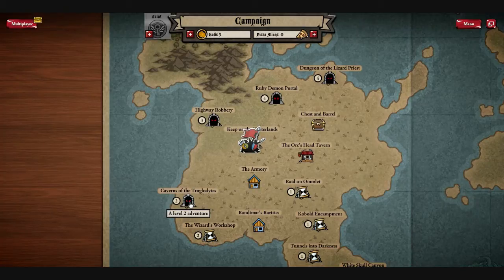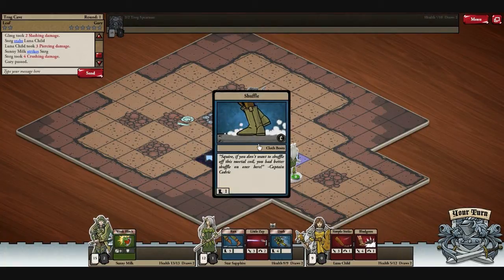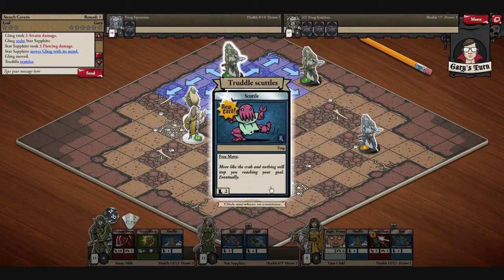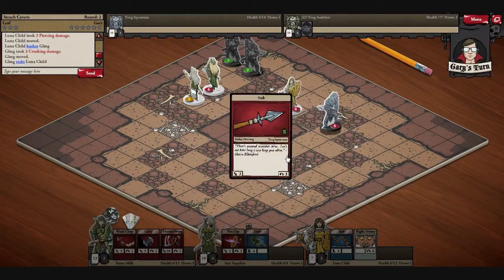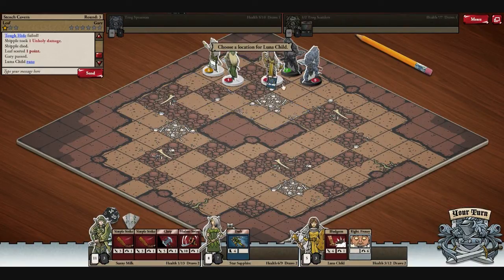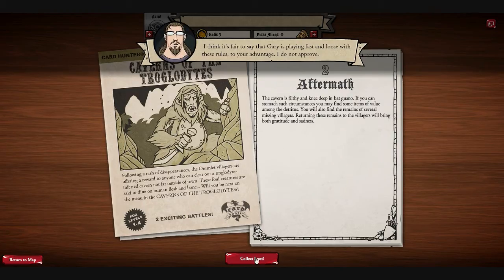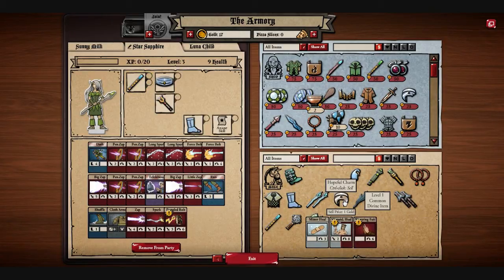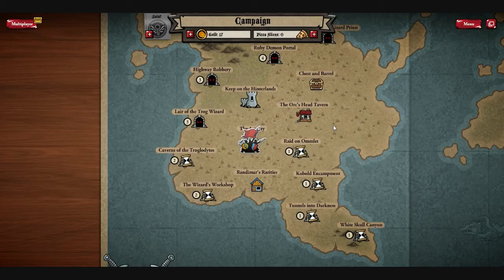Let's Play Card Hunter (Part 5)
((Apparently the ends of my videos are being cut. Will have to fix it after my backlog catches up))

Caverns of the Troglodytes (Level 2 Module)

Unless I suffer technical issues or lose alot of battles, I will be doing one Module a video from now on.

Nothing much to say about this one. It is still mostly tutorial level battles. Trogs use spears which gives them additional reach and the Scuttlers are able to Free Move (ignores terrain and threaten squares when moving) to constantly kite your melee attackers.